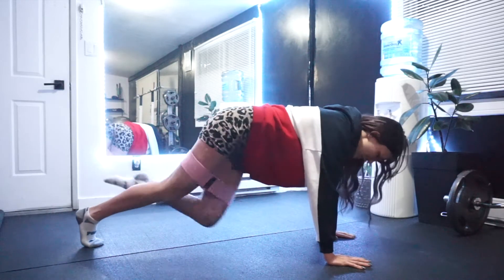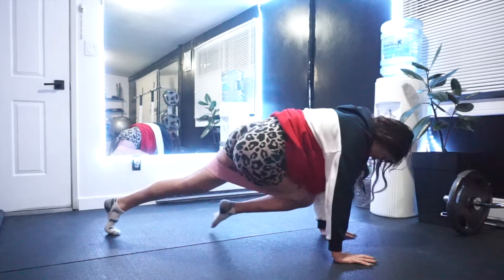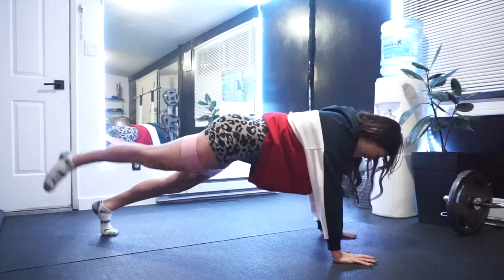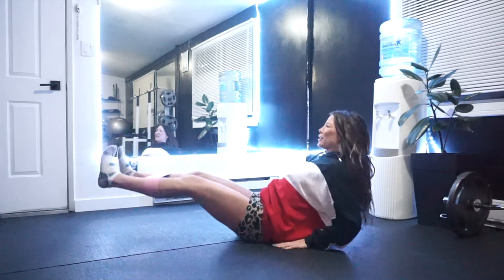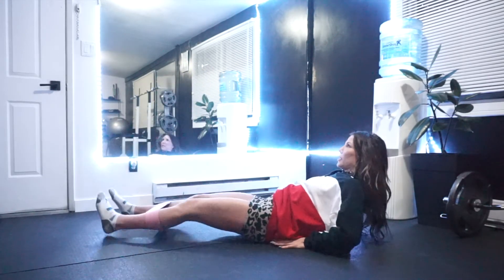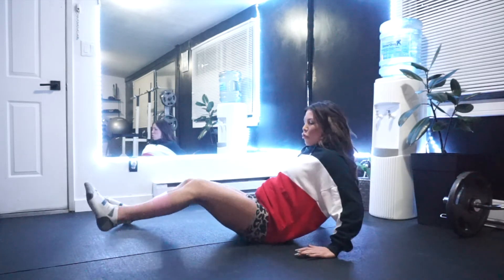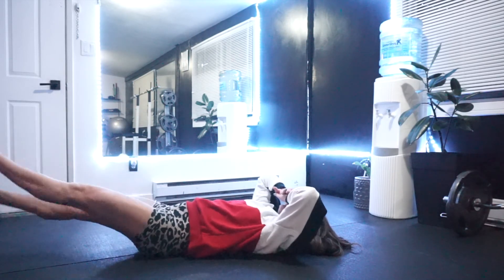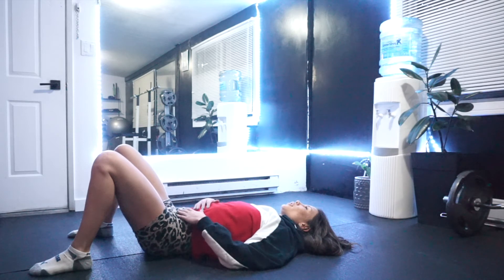ABS WORK! Week 3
Hey yall!

here is a killer abs and booty burner to finish off the final week of the challenge! You can do 2-3 rounds for a complete workout or do one round to finish off your leg day!

Enjoy xo